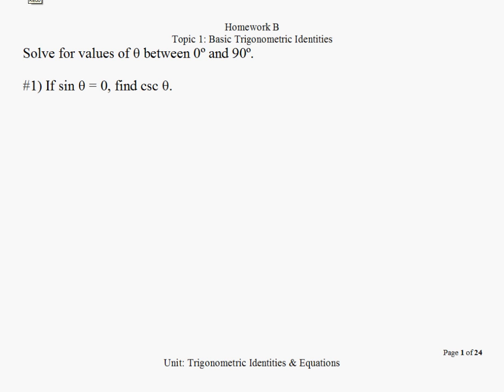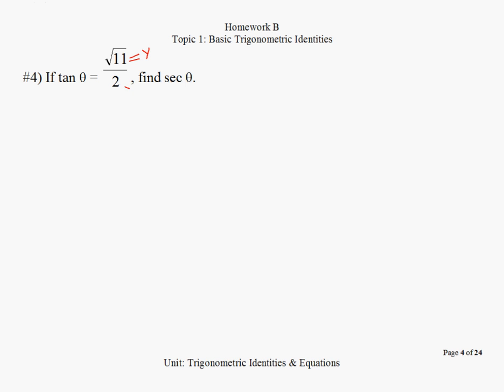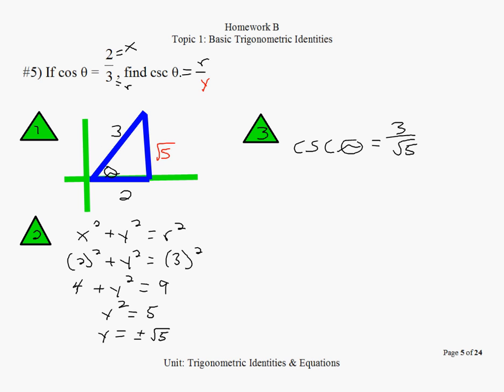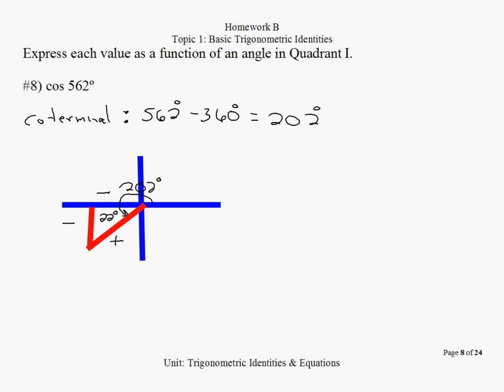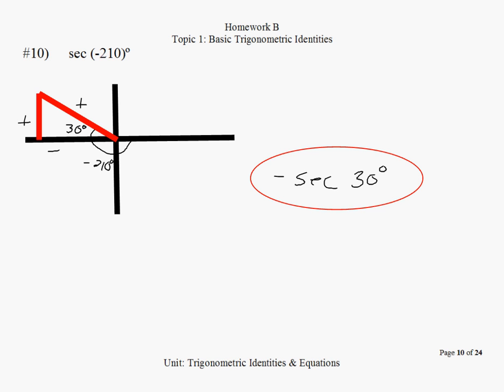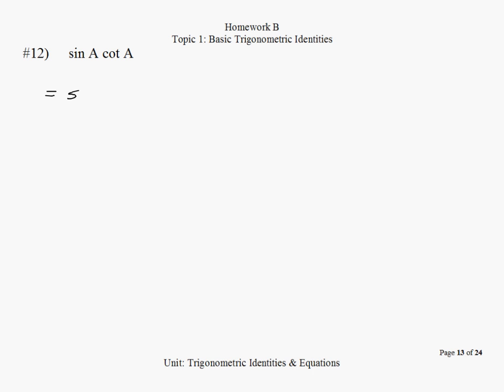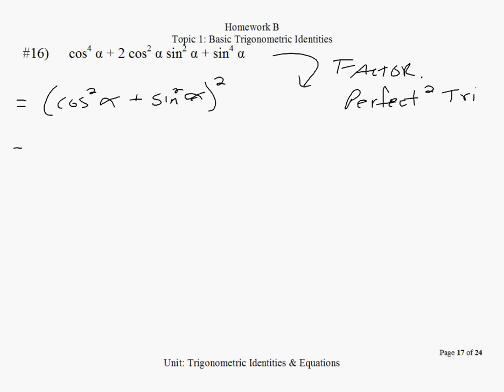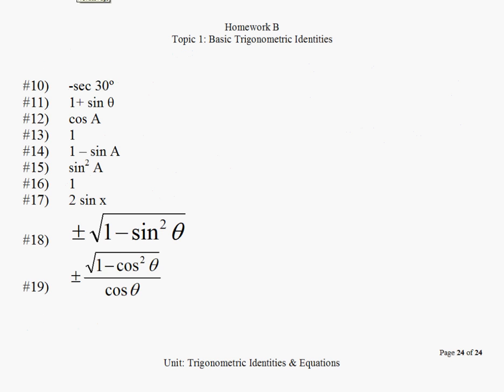11.1B Hw Basic Trig ID